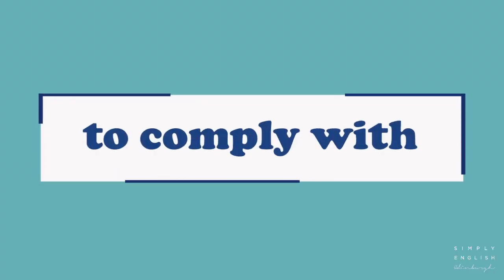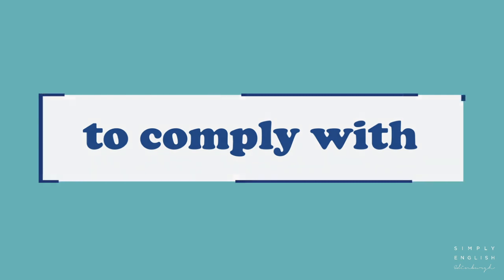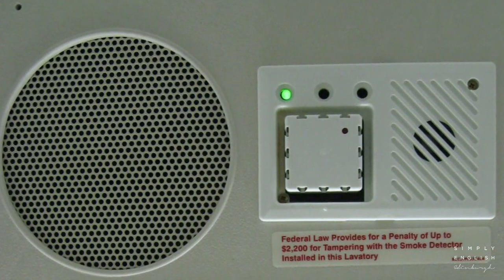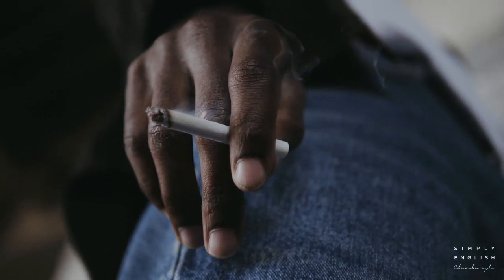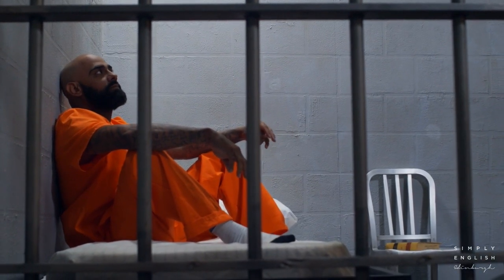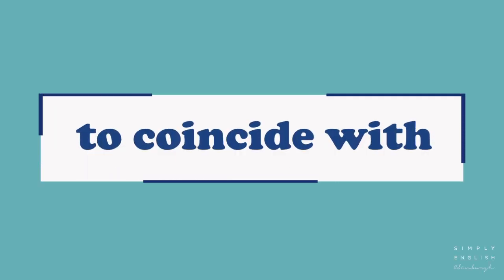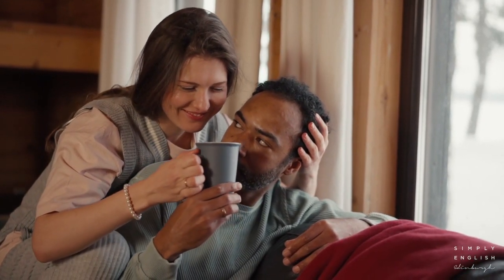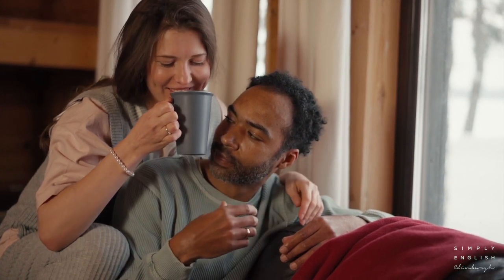Advanced Verbs + WITH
5 advanced verb and preposition collocations: WITH with examples!

ABOUT ME: Born in Ireland ☘️ worked in Argentina, Germany, Spain and England before moving to Scotland to do a Masters in Language Education at the University of Edinburgh. Owner of Simply English Edinburgh. Lover of language, culture, travelling, and reading. Arsenal and Real Madrid fan (sorry, not sorry) 💜